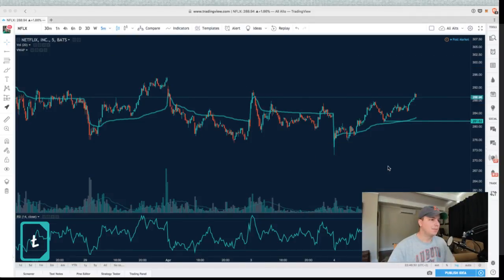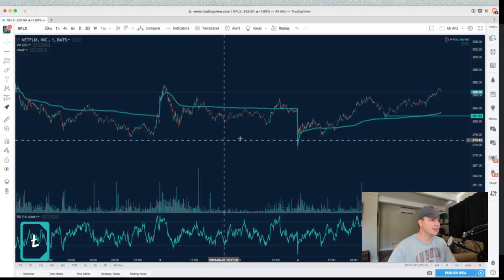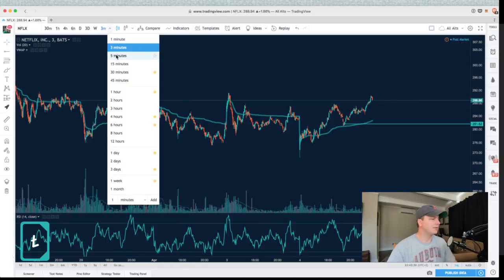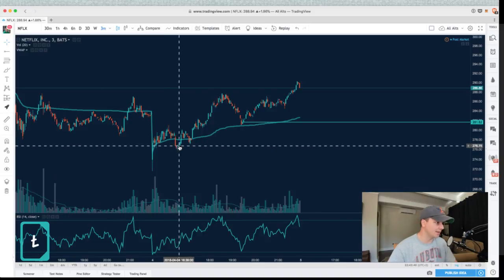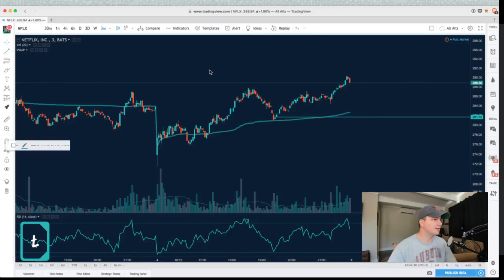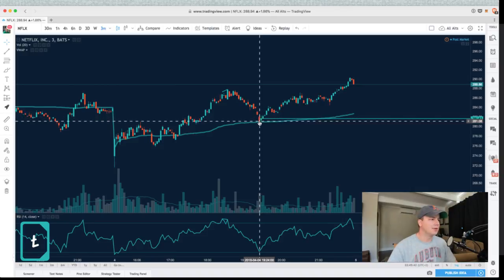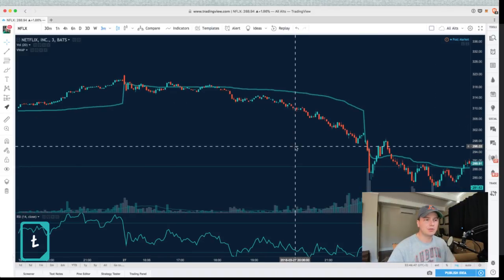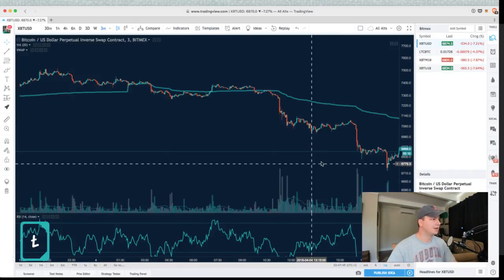VWAP (Volume Weighted Average Price) for low timeframe analysis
VWAP is a usefull indicator for low timeframe trend analysis. It is most useful on one to five minute charts. It resets each new trading day and smooths out over the session... it is calculated using the volume multiplied by the price averaged over the length of the session. So it gets smoother as the session continues, as each tick takes more date into consideration.

As the session goes on, you can judge support and resistance and distance from the mean using VWAP. I've found it useful in conjunction with other tools, like RSI based divergence.

I've been using VWAP a bit on low timeframe trading of stocks and commodities when on margin, and sometimes on low timeframe crypto trades.

If you want to trade, try 1Broker (ref link)